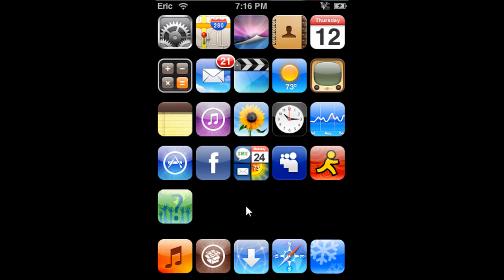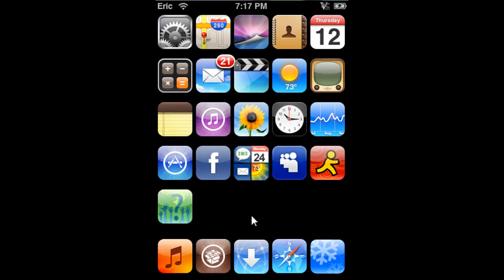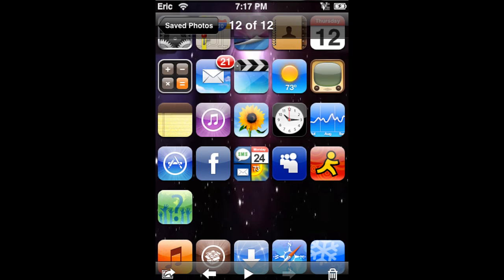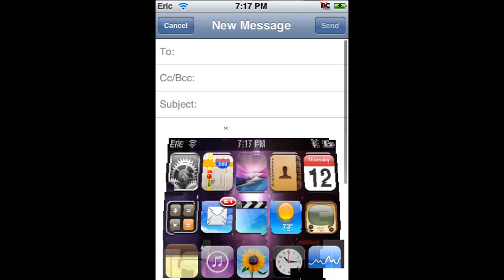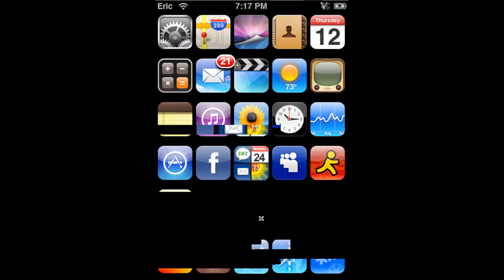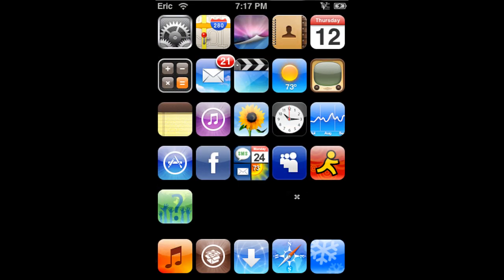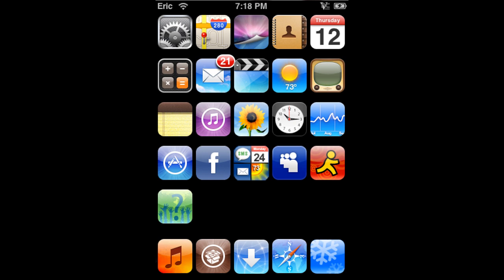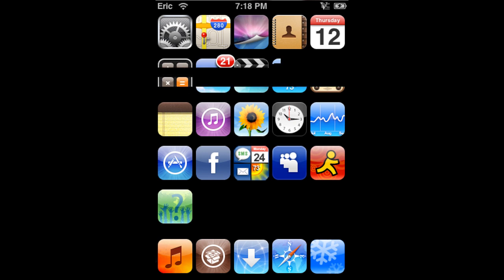How To Get Photos From Your iPod To Your Computer The Easy Way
You can also reverse the steps to get photos ONTO your iPod